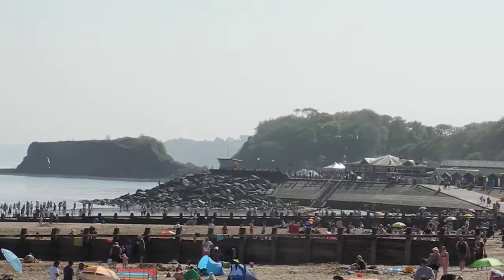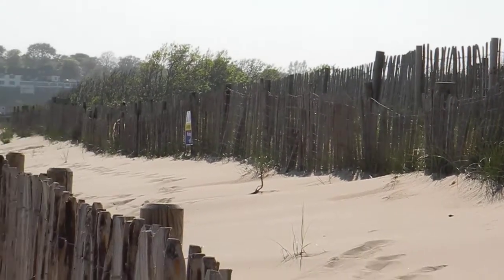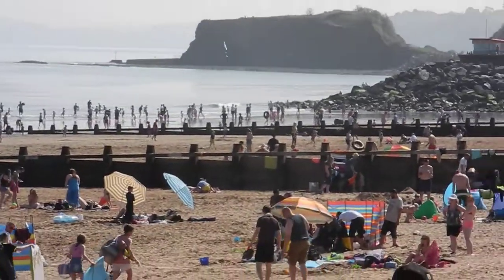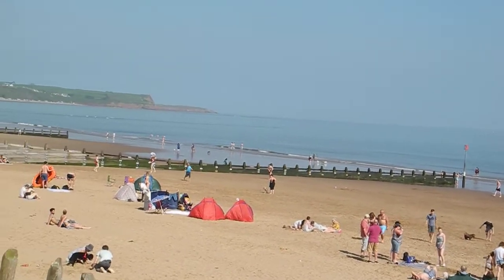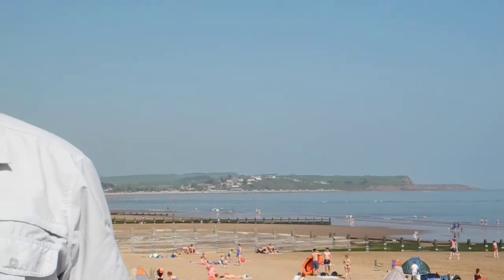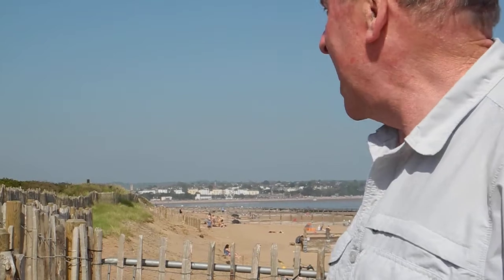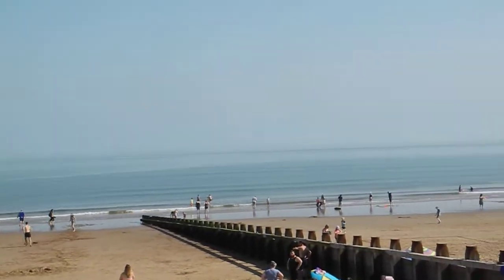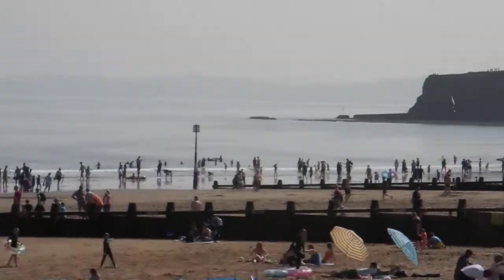The Geography on Dawlish Warren, Devon, England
The geographical features comprise: longshore drift, sand spit, groynes, sand dunes and dune stabilization.